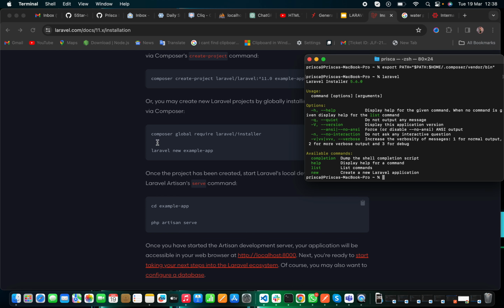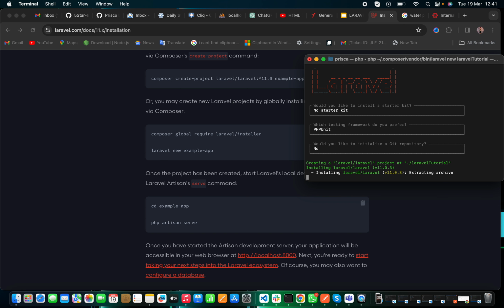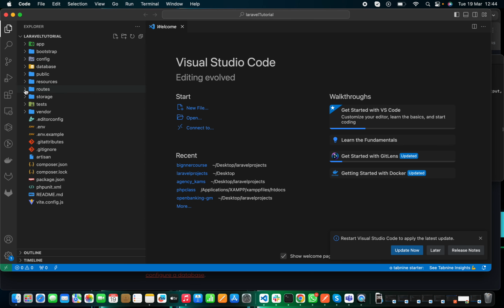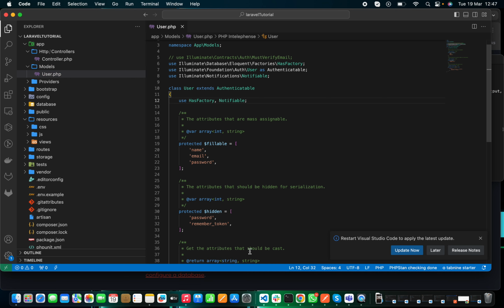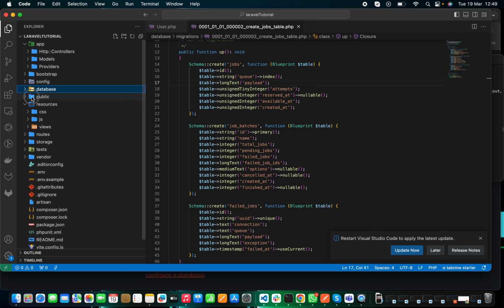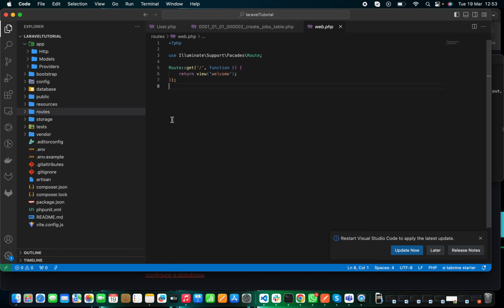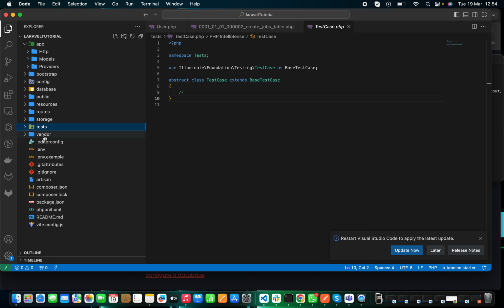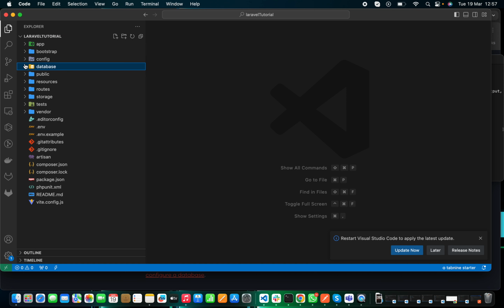INTRODUCTION TO LARAVEL STRUCTURES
In this video i will explain the laravel structures